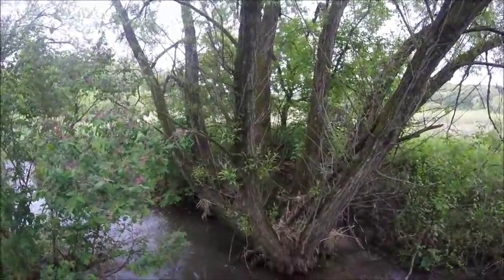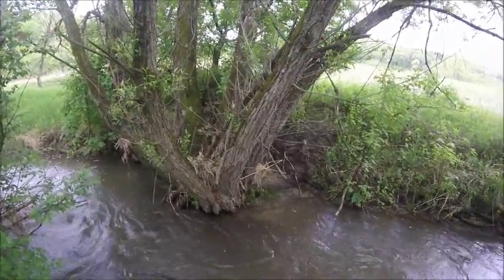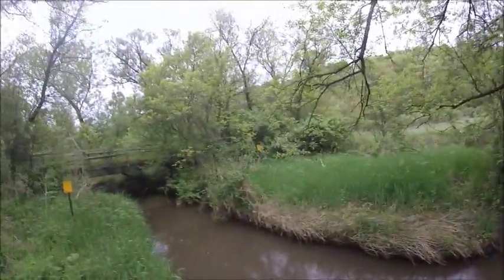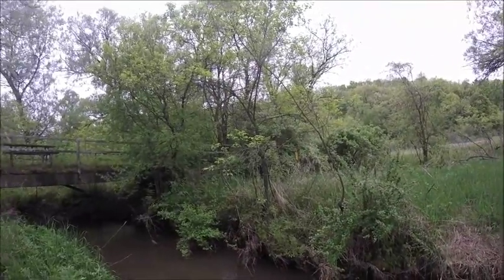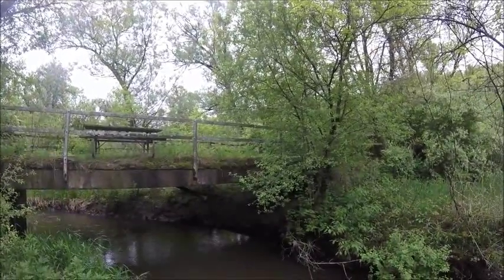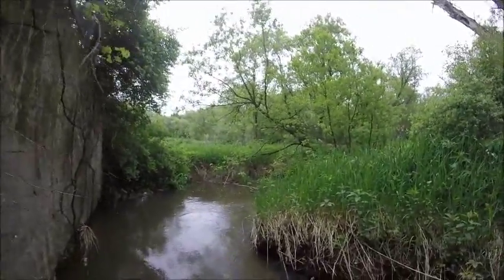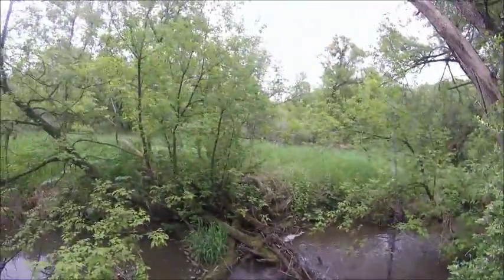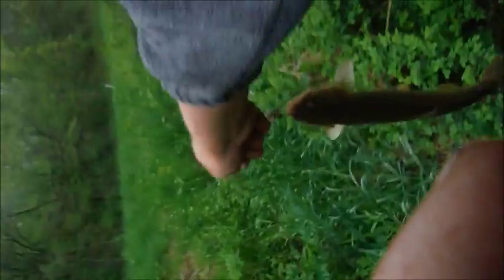Dane County Trout Fishing Challenge Episode 26 Elvers Creek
Trout fishing on Elvers Creek in Dane County. I caught 1 brown trout the first time I fished here and 4 brown trout the second time I fished here. This is episode 26 of 27 in this series.
Camera Gopro Hero
Xcel Spypoint
Rods
Shakespeare Ugly Stick Elite
Shakespeare ugly Stick Kit
Reel Kastking
Lures
Panther Martin
Rapala husky Jerk
Line Pline 6lb Flurocarbon